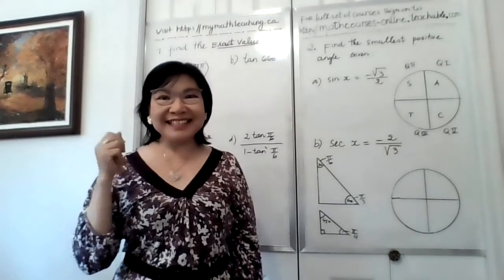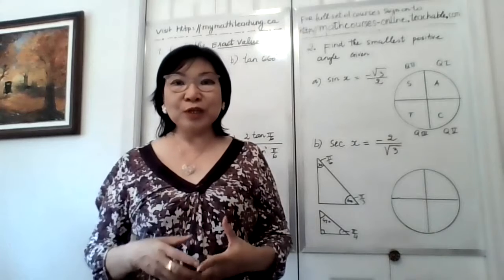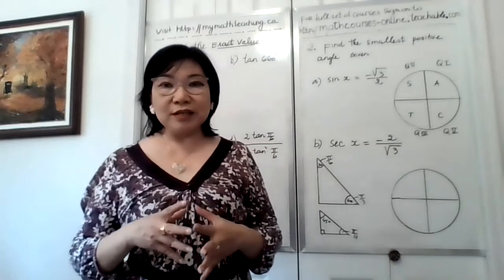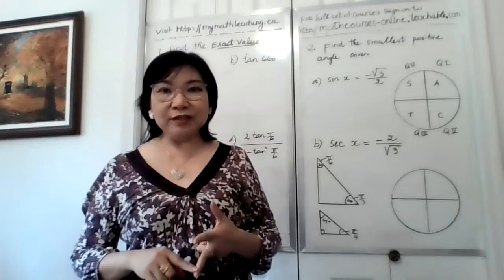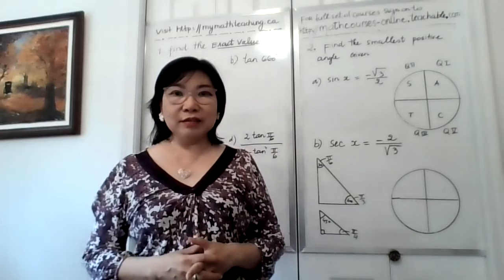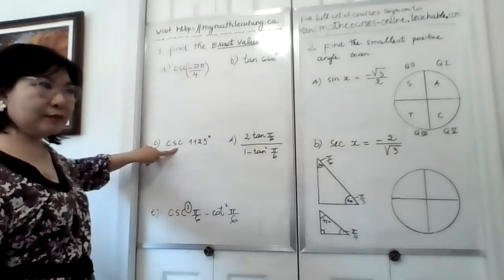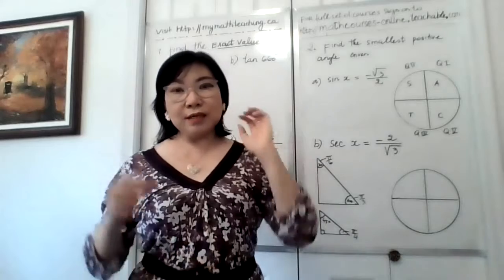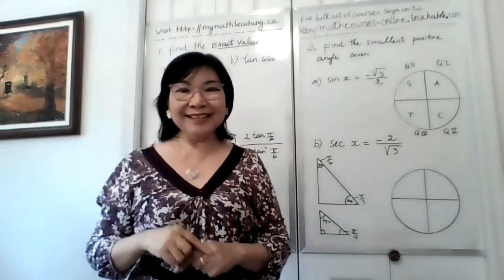My Math Teaching Online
THIS VIDEO SHOWS HOW TO FIND EXACT VALUE RATIOS OF ANGLES IN TRIGONOMETRY